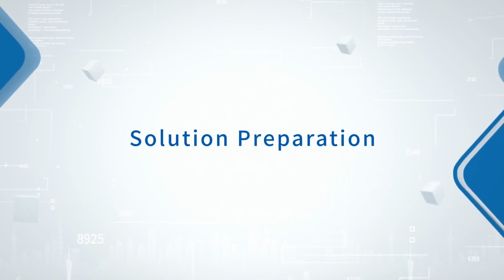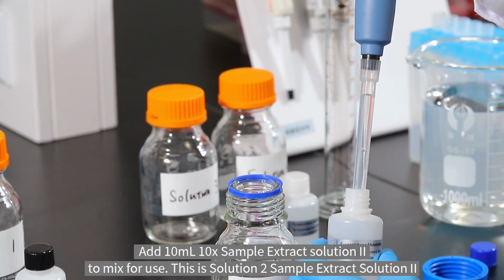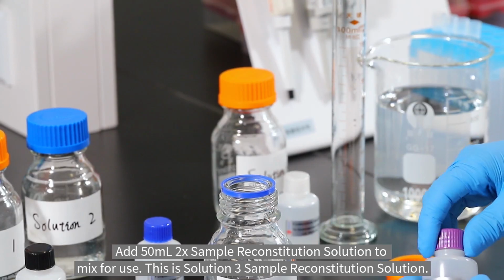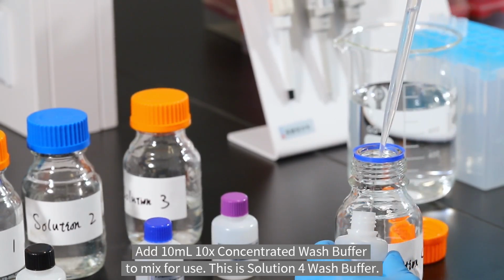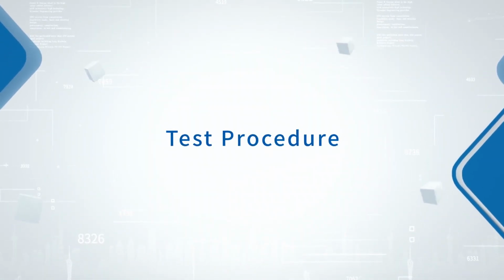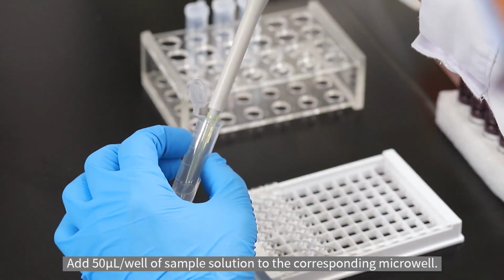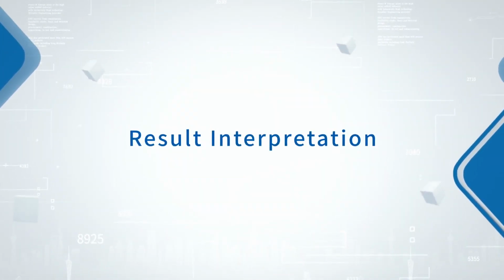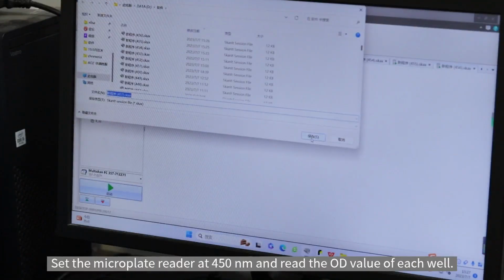YR2SC0106 Furazolidone Metabolite (AOZ) ELISA Test Kit